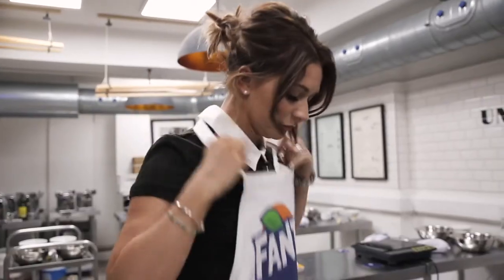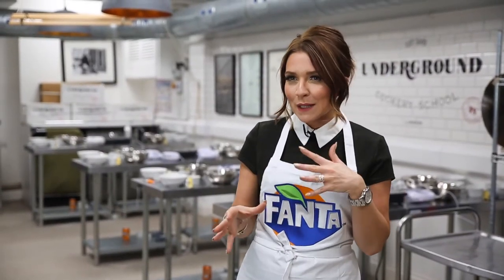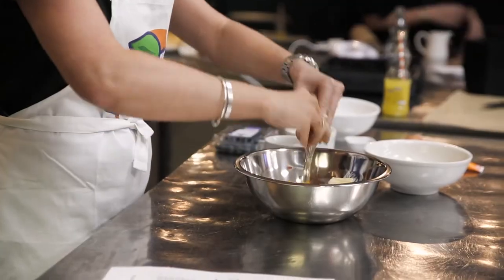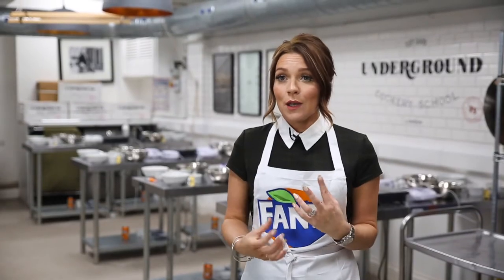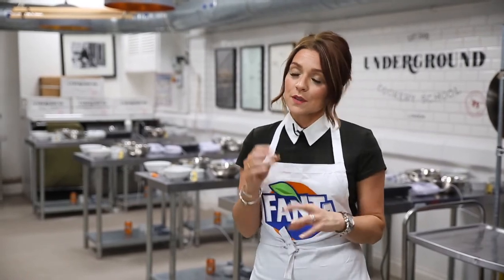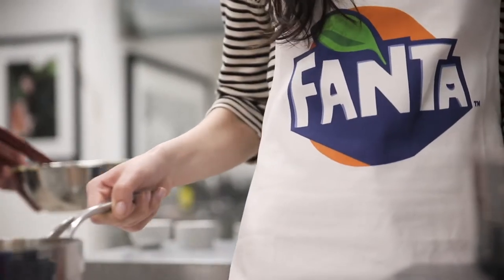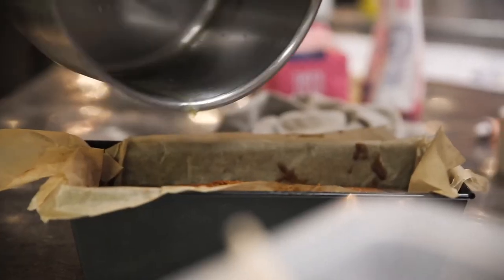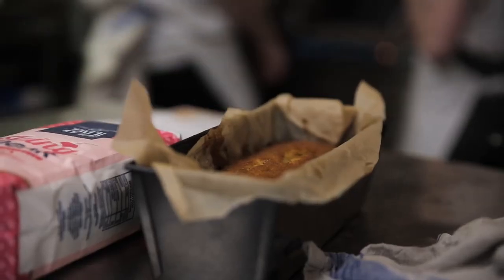Coca Cola | In the kitchen with Candice Brown and Fanta 📺📺tellyads